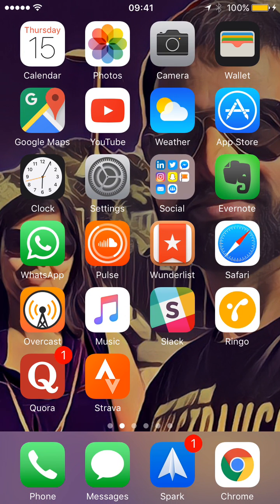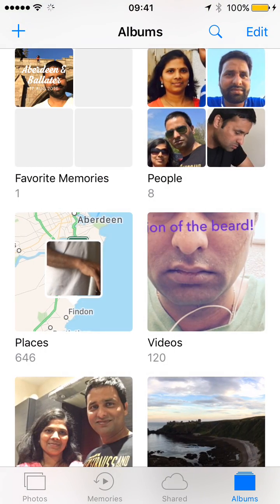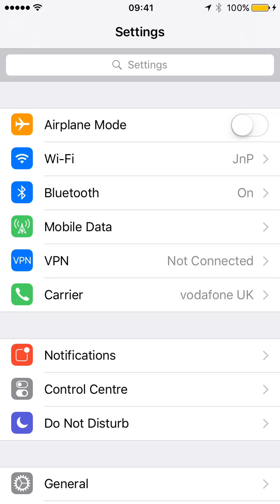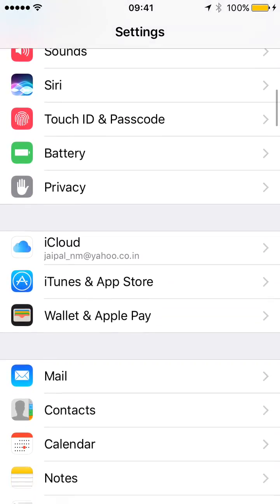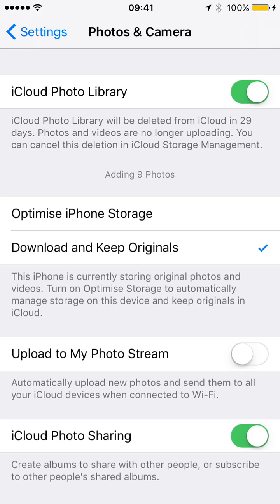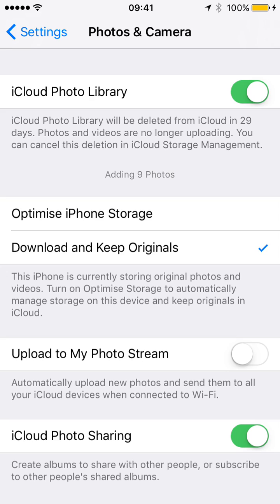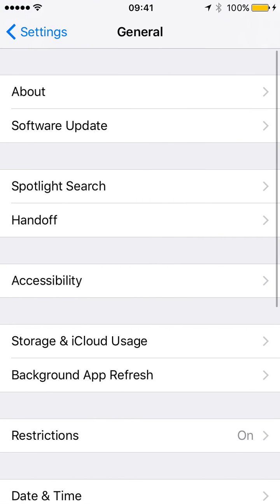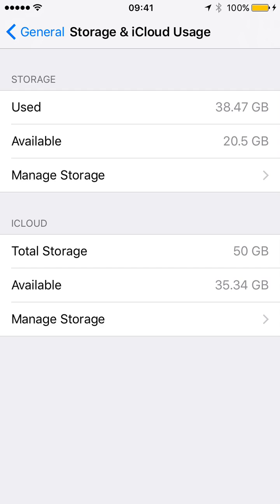Videos on iPhone 7 Camera Roll are Buffering?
Are your Videos on iPhone Camera Roll are Buffering? This video explains how to resolve it. It is called iCloud Optimize and it's in your settings. It will upload all your Photos and videos from Camera Roll to iCloud